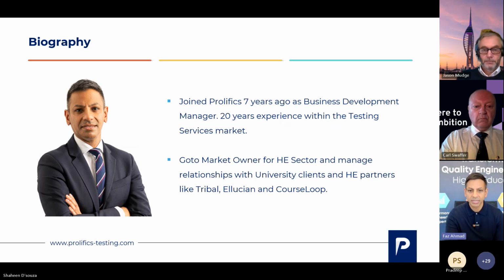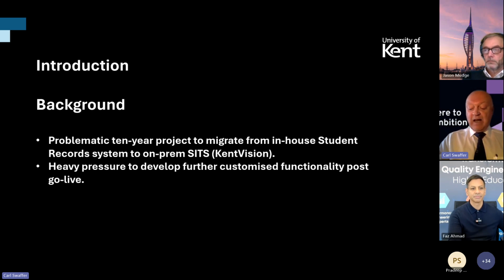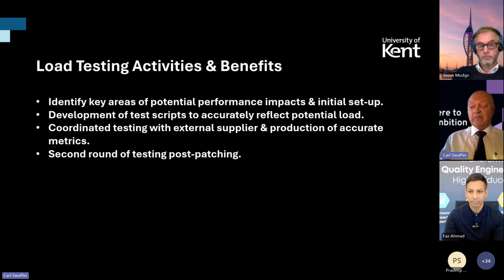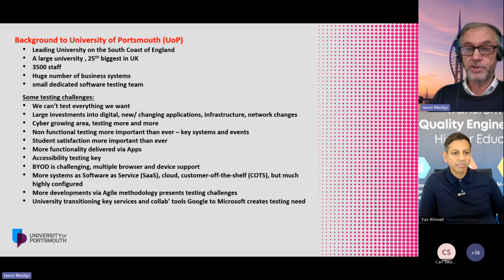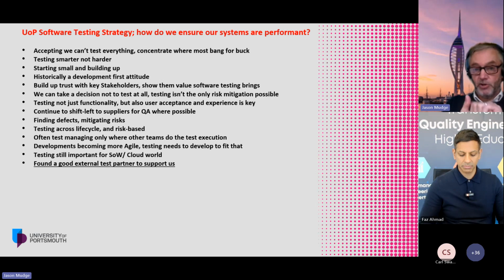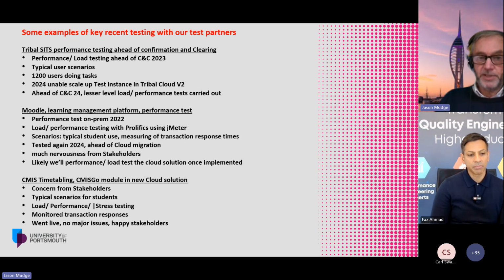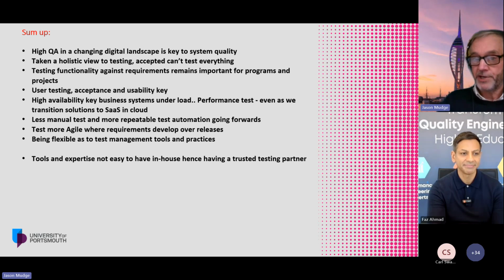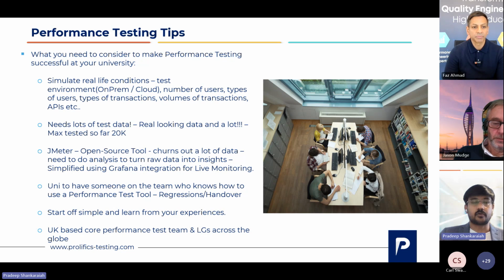Enhancing Student Experience with Performant Online Systems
University colleagues will be familiar with the pressure that attends certain events in the academic year – namely as clearing, enrolment, and results release. During these periods, the smooth operation of online systems is critical, as performance issues can lead to significant financial deficits.

This webinar includes University of Portsmouth, University of Kent, and UCISA corporate member Prolifics Testing, all exploring the key challenges institutions face in managing online systems during high-pressure periods, with real-world case studies of navigating the complexities of SIS upgrades and cloud migration.

With 16 years of experience in Higher Education and partnerships with over 45 universities, Prolifics Testing shares key insights for ensuring optimal system performance during this webinar hosted along with UCISA.